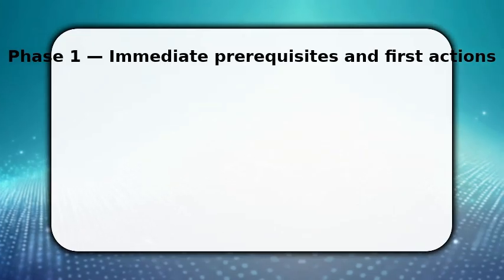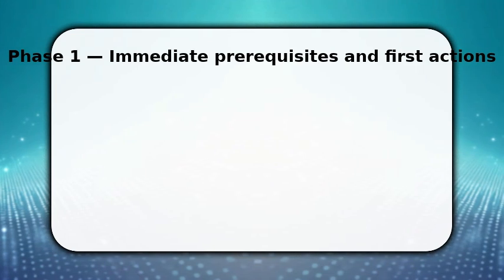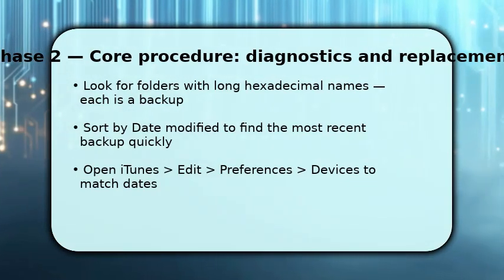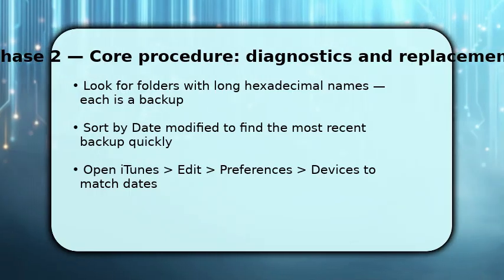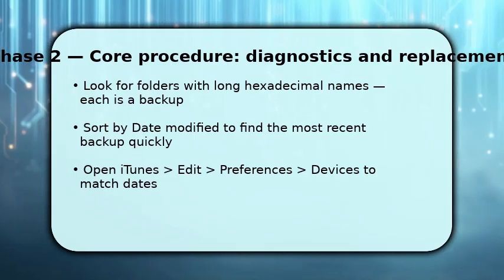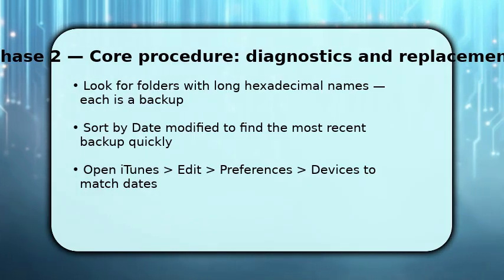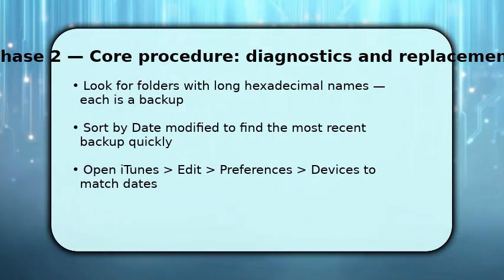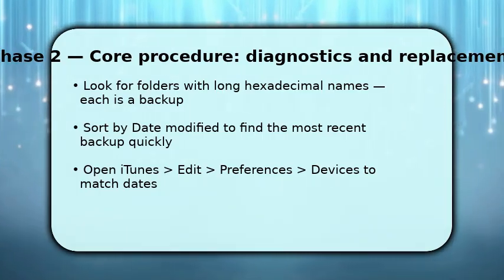How to Find My Iphone Backup on Windows 10 - Easy Guide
How to Find My Iphone Backup on Windows 10 - Easy Guide | 🔒 Surfshark VPN Deal — Stay private and secure. $1.99/mo + 3 Months Free ▸

Discover how to locate your iPhone backup on Windows 1thyne, providing a step-by-step guide for users seeking assistance with data recovery. This video simplifies the process of accessing and restoring important files from iTunes backups.

iPhone, Windows 10 backup, find iPhone on Windows PC, restore iOS device using computer, ITunes data recovery guide, backup access instructions